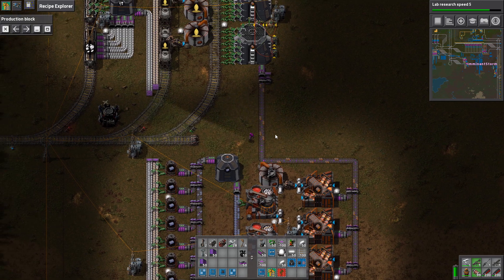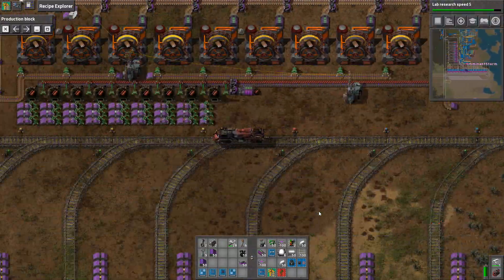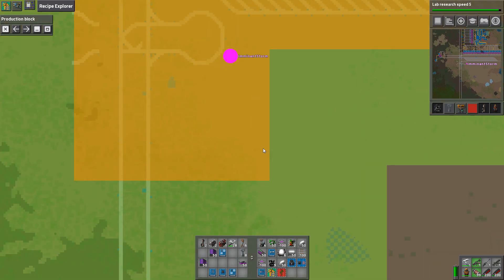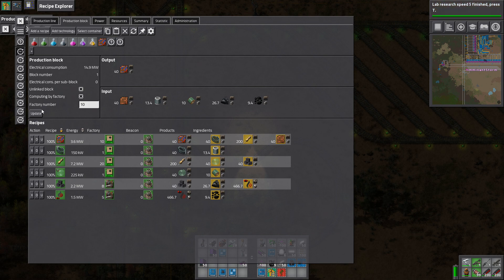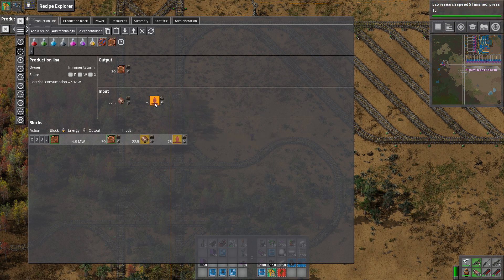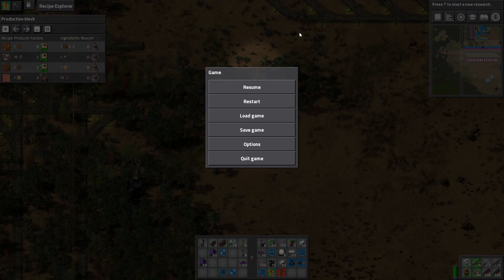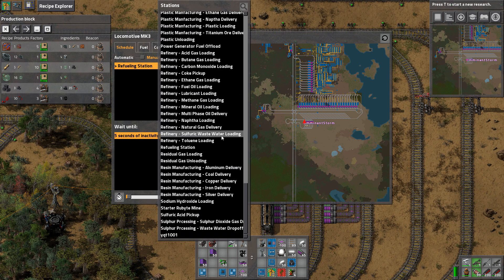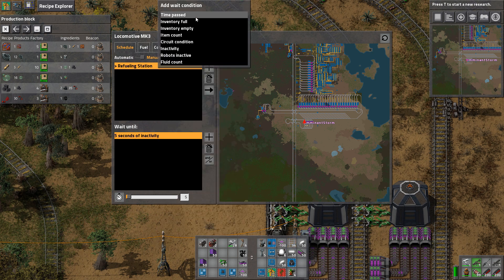Factorio - Angel's & Bob's - Episode 177 - New Electronics Setup